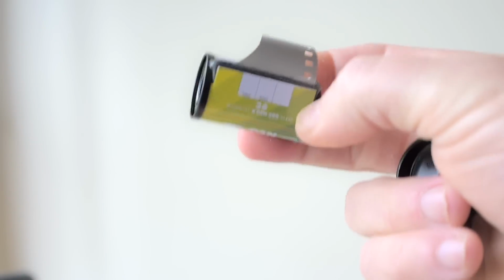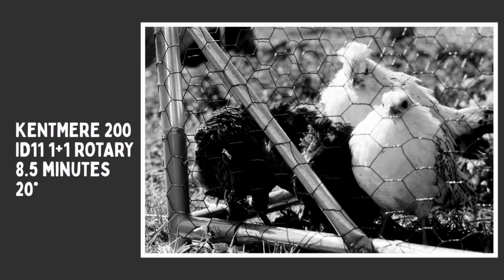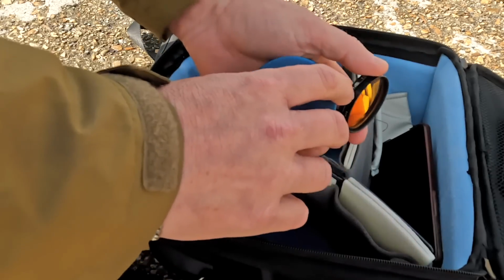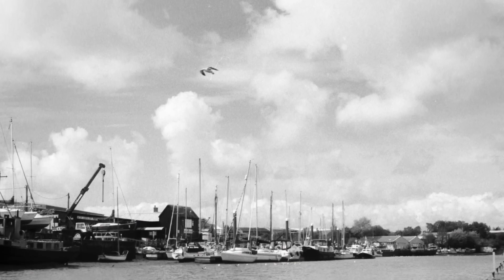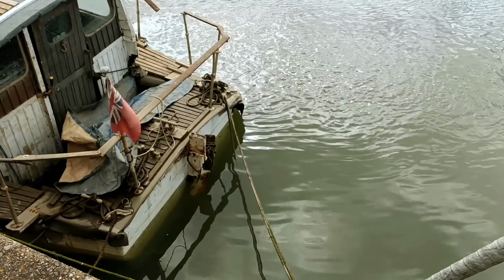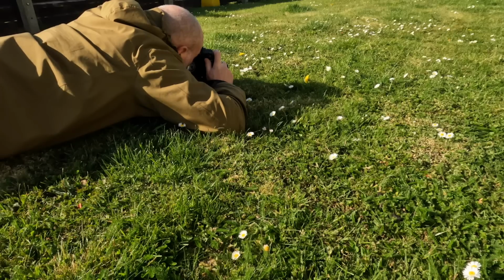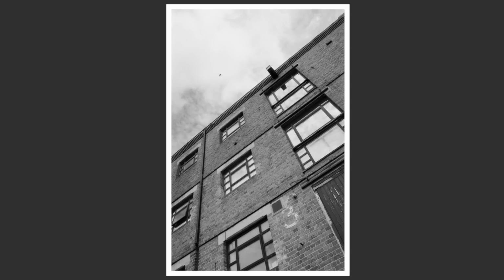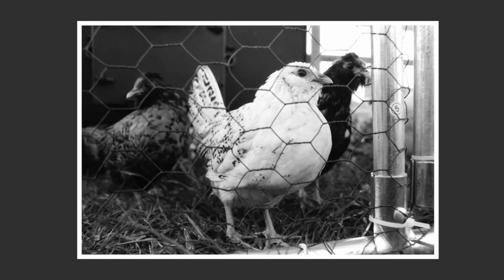Harman release Kentmere 200! Any good? Let's see!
***NEW*** SFLaB Little ebook of COMPOSITIONS (And braking the rules)

Kentmere 200!
Thanks to all of you that regularly watch the channel and content. And a huge thanks to the SFLaB supporters on Patron and YouTube Members area!

Kentmere 200!! This is exciting news for Kentmere fans. And Harman sent me two rolls to try out and I must say, I found it to be a very good film! Once I got my development right!

You can read my written review and the photos on the SFLaB website.

Harman send me the film to try and give them feedback with no obligation to make a video. So this video is my honest review on this new film for interest of the film community.

🔐 Download the SFLaB Beginners Guide to developing film and darkroom printing

😊 PRODUCTION GEAR
Nikon ZF, CANON 6D, Gopro 10 Black, TASCAM DR10L MIC
NEEWER LED PANELS, GVM COLOUR PANELS,  Valoi 360 Film Holder Colbor 100X Light, Colbor 220 Light